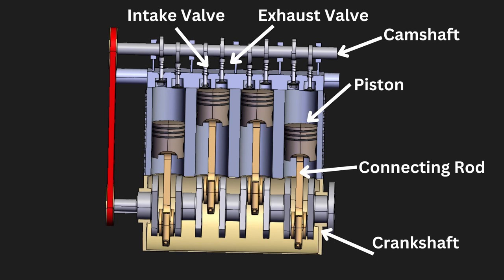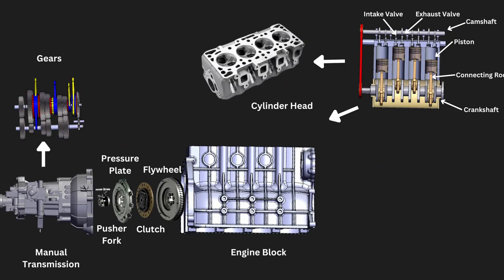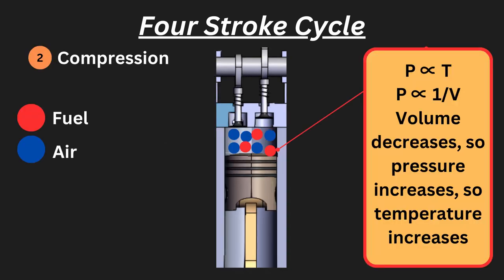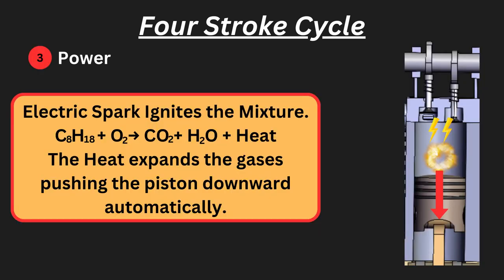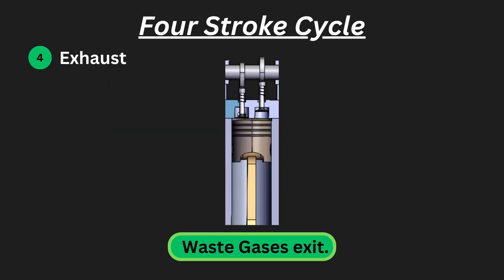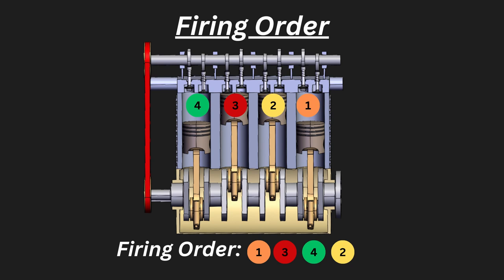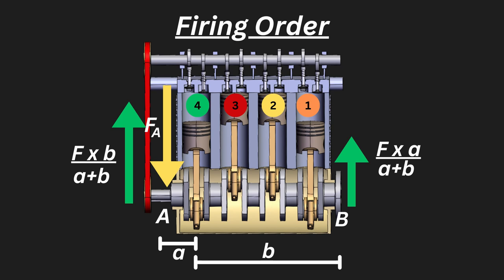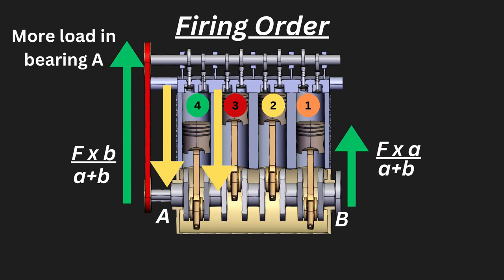Engines Explained for Beginners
Welcome to a deep dive into the inner workings and mechanisms of the internal combustion engine. Engines are one of the most revolutionary inventions in human history, and it is used in our cars, and other vehicles, so it is important to understand how they function. In this video we will be looking over the parts which a standard engine is composed of, how they coordinate to generate power, and much more.